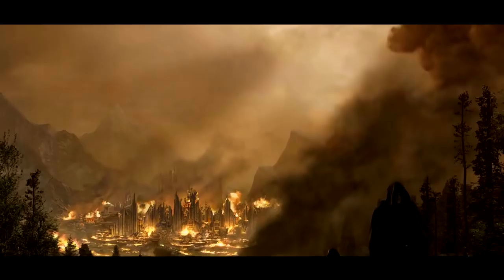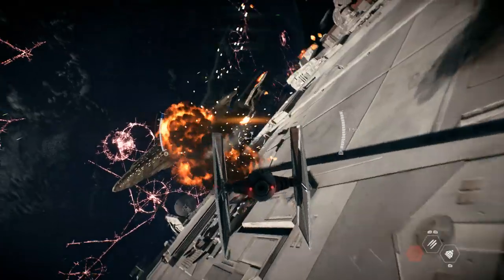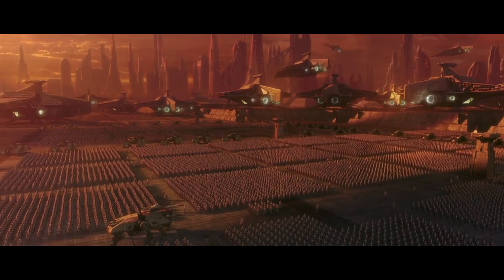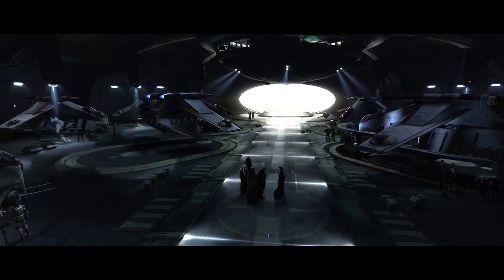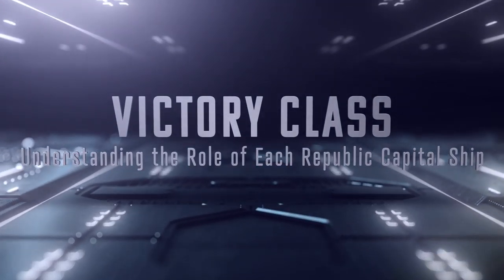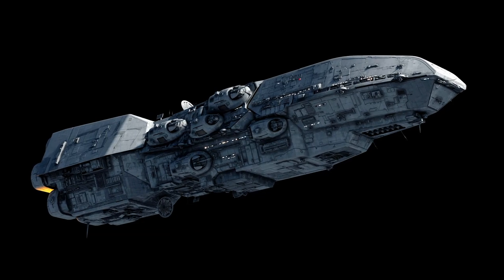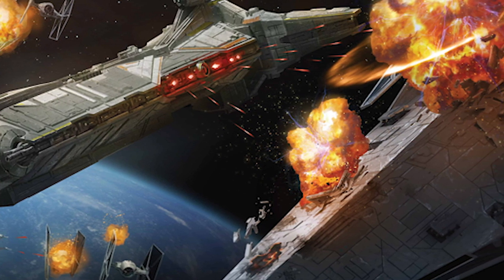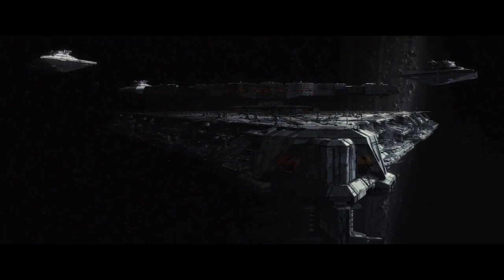Understanding the Role of Republic Capital Ships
Today we break down the role and purpose of each of the larger vessel in the Galactic Republic Navy.